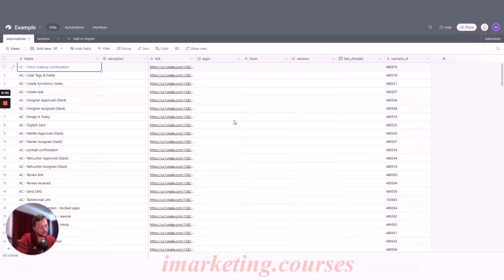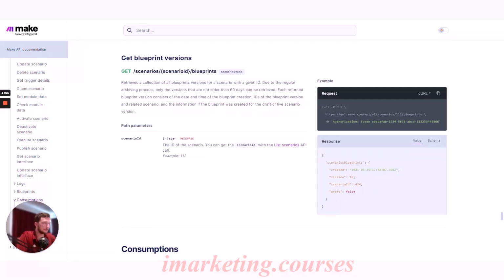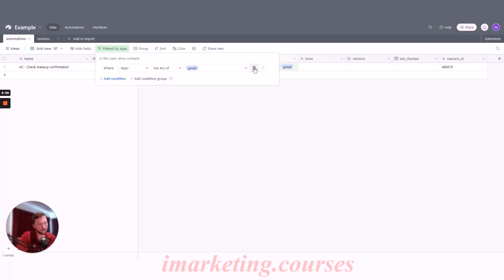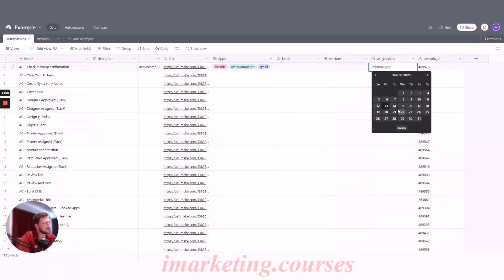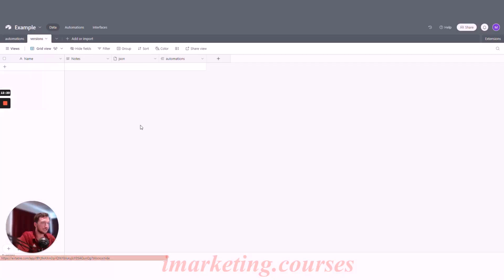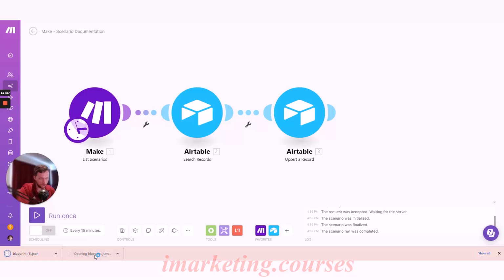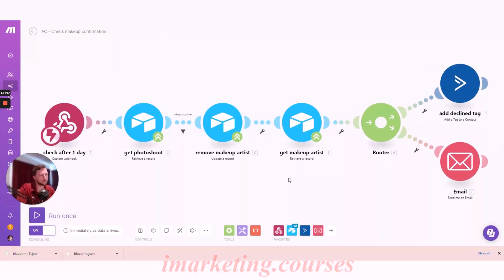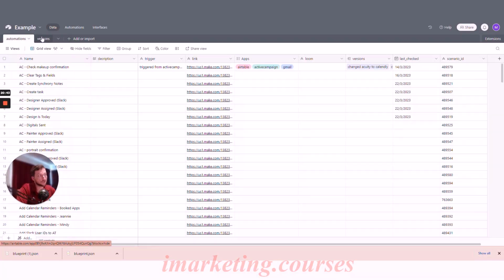04 Versioning and documentation